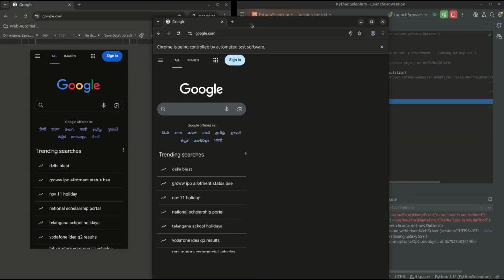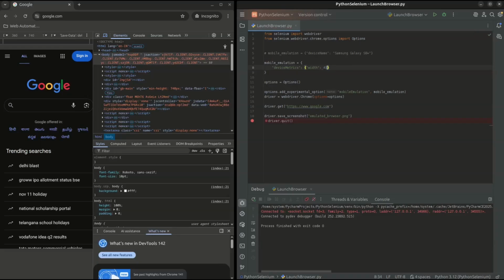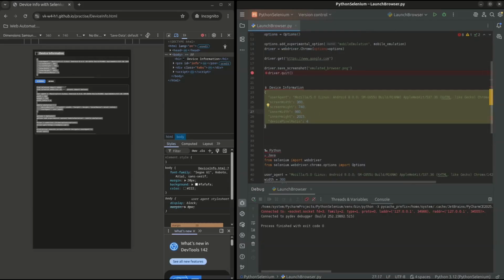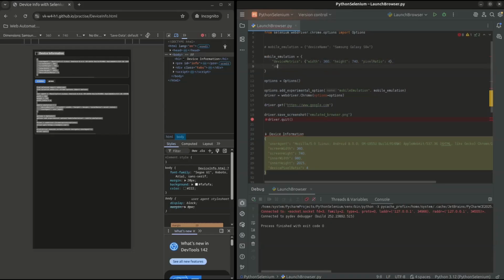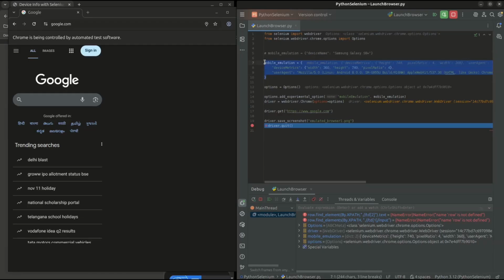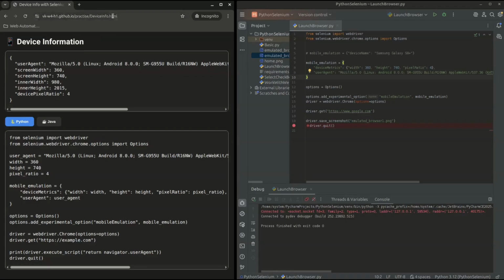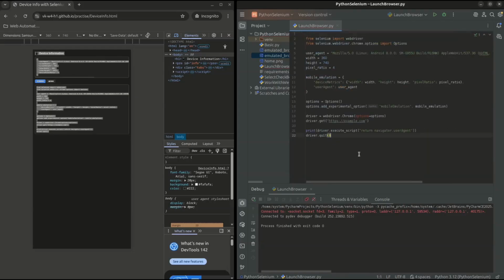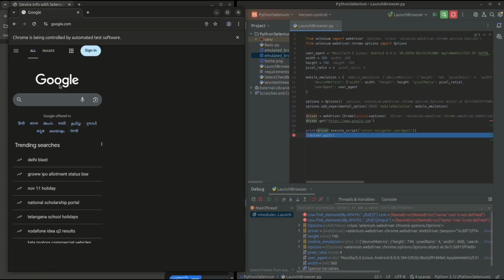Contin. Launch browser with mobile emulation option - with device properties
This is continuation of the 'Launch browser with mobile emulation option  with device name' video.